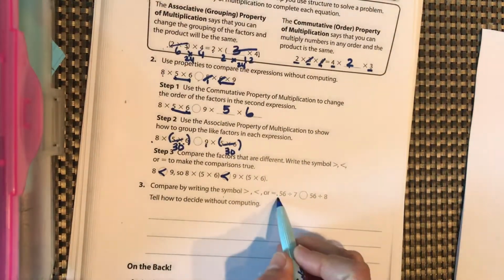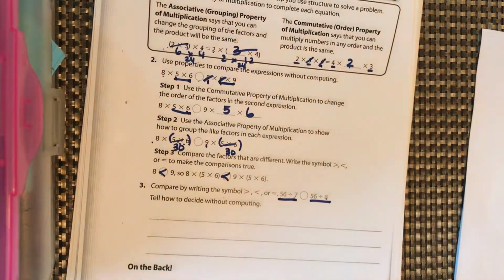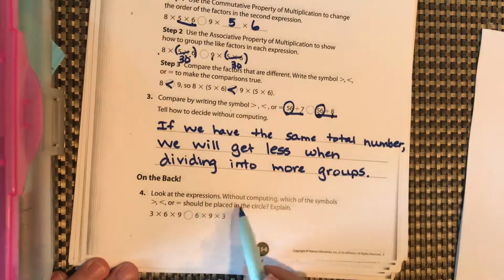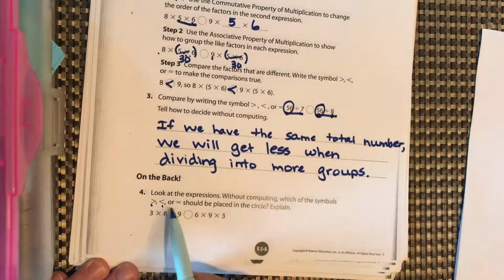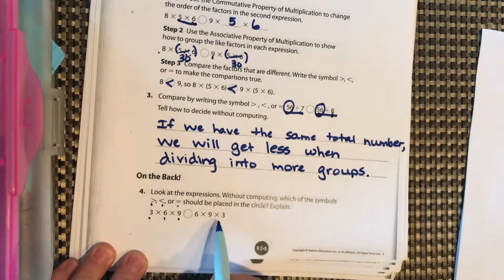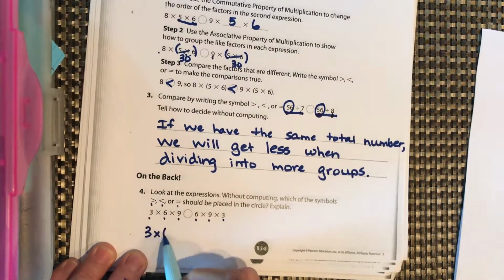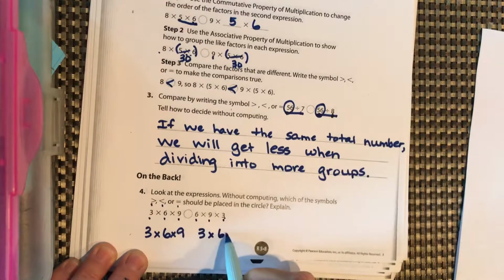Lesson 5-8 Reteach Pearson Envision 2.0